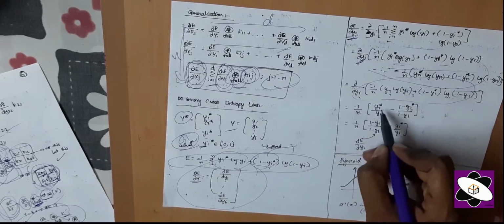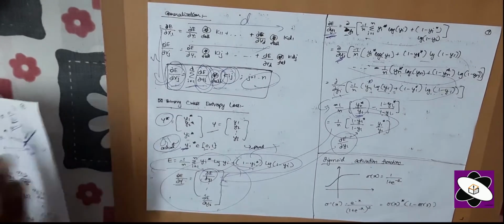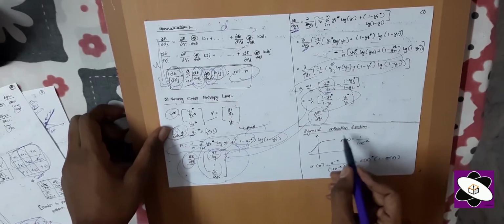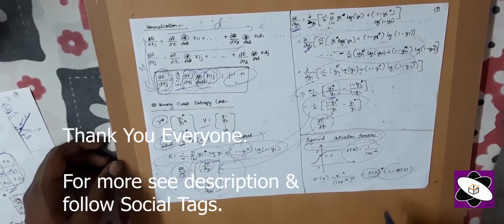CNN (Back & Forward Propagation) _ Module - Episode 7 | AirSketch | Cvrr_Learn | CVRROCKET